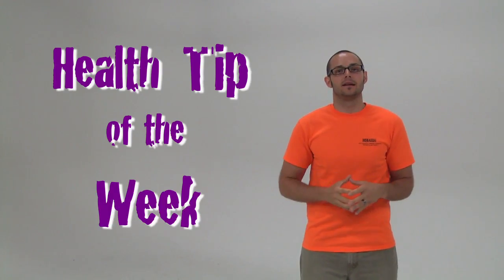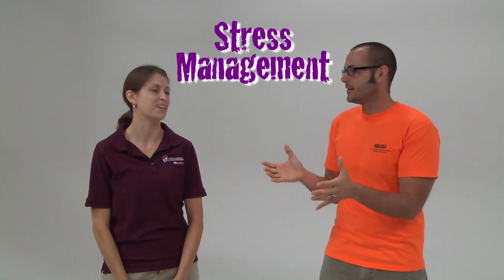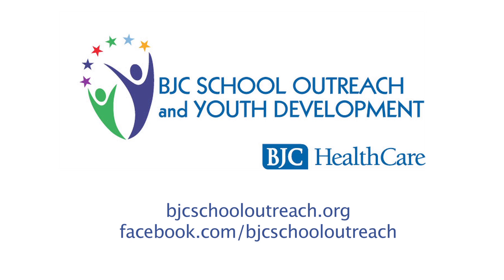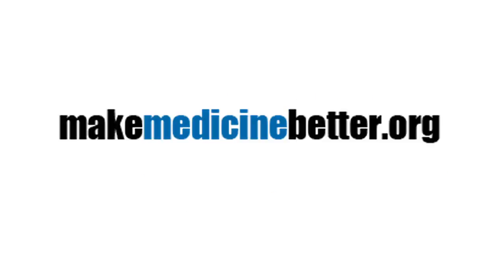Health Tip of the Week - Stress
BJC School Outreach and Youth Development's ever popular Health Tip of The Week series highlights the topic of Stress.